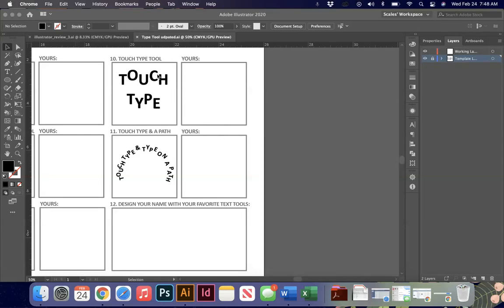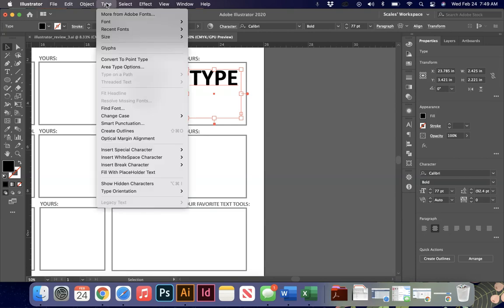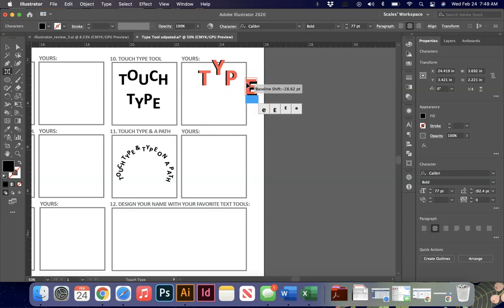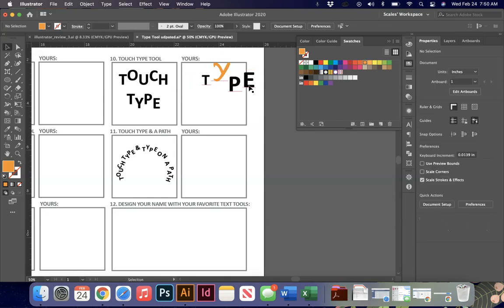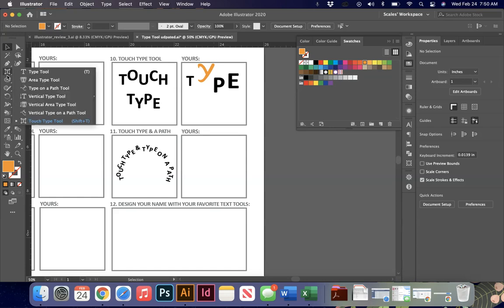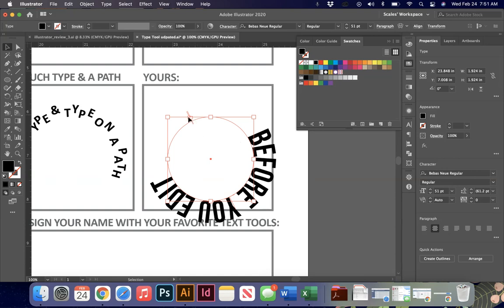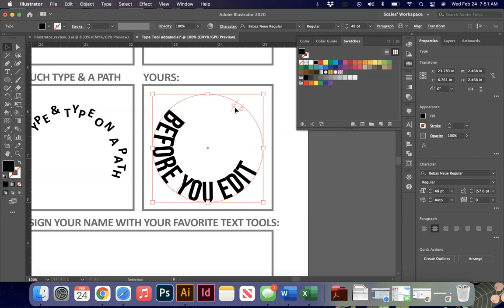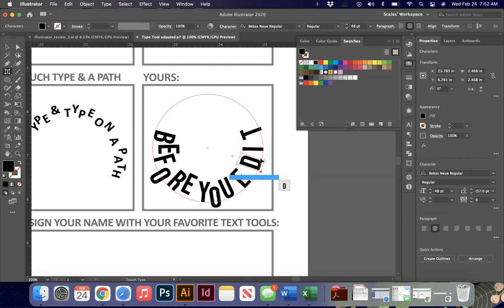Type Tool: Touch Type